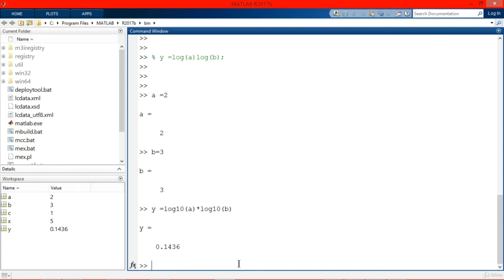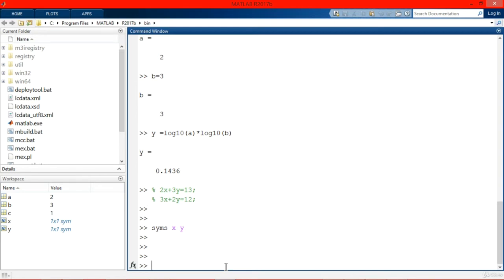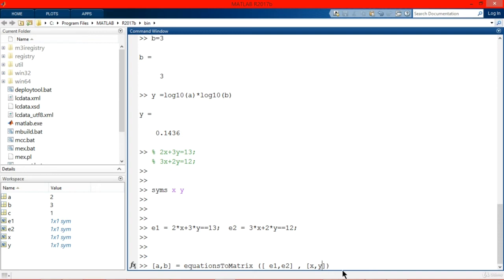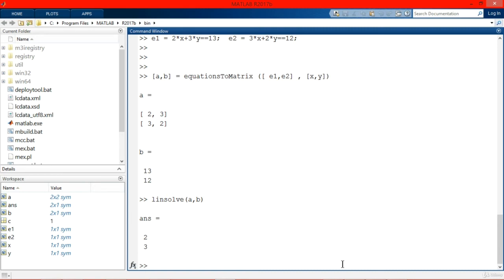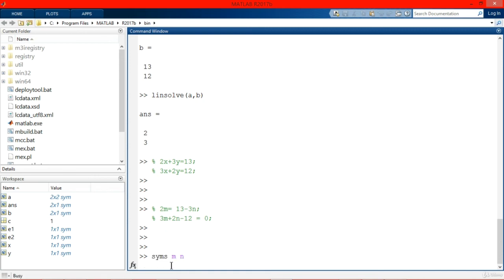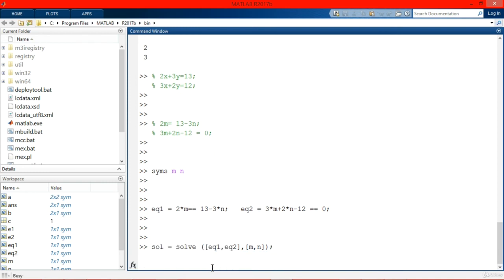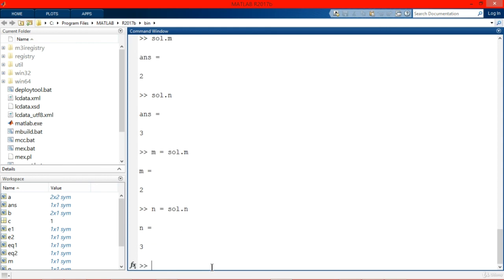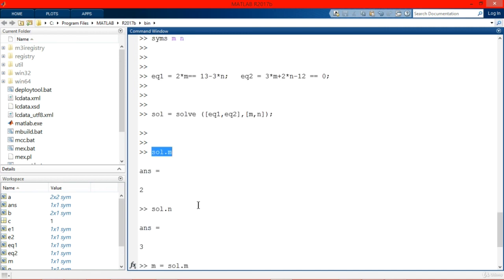7 2 Equation Solving Using Linsolv And Solve Function